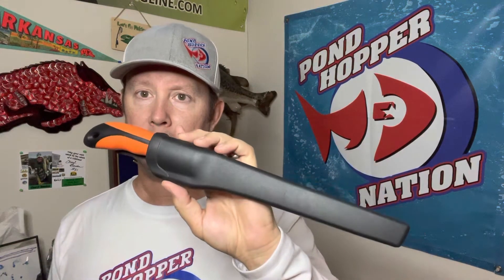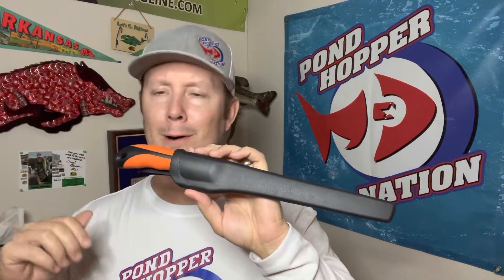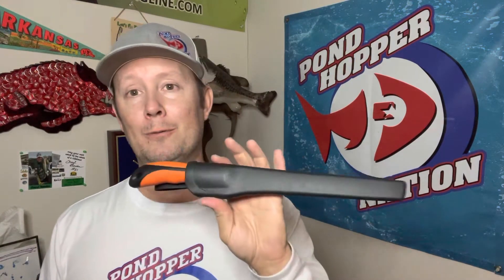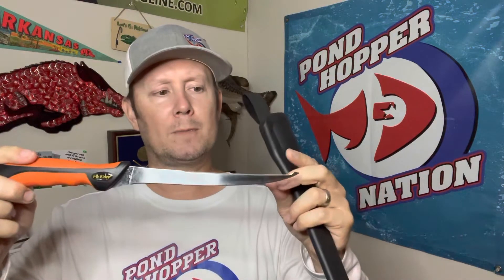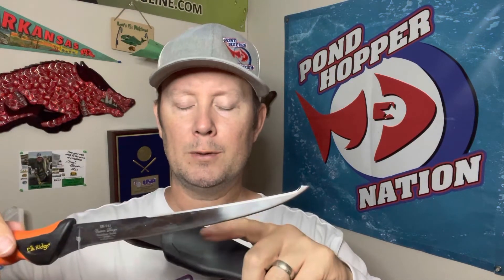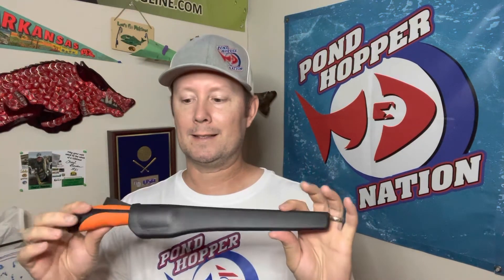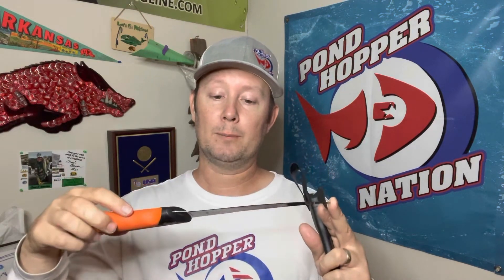My Top Fishing Knives - #2 Elk Ridge from Sharper Edges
Link to Article that I am writing!